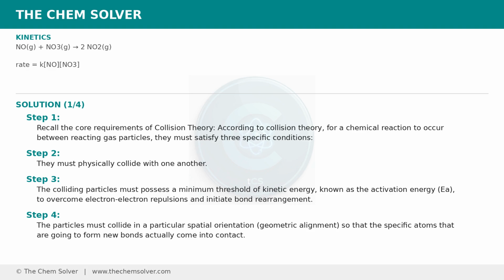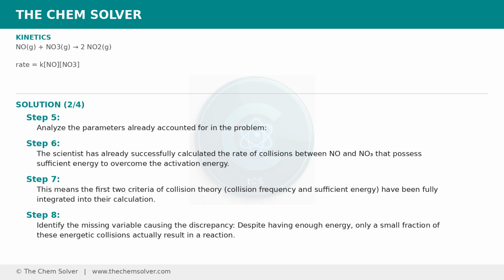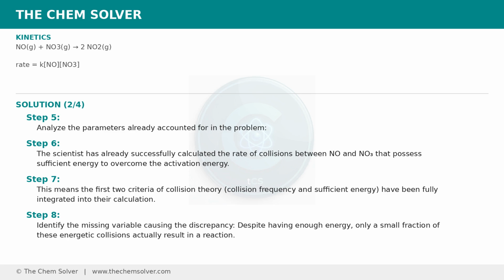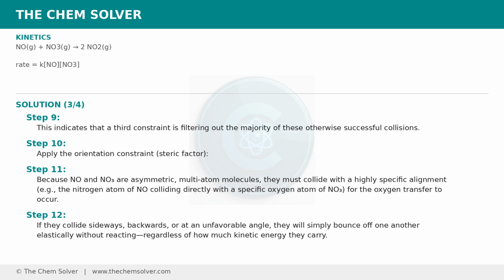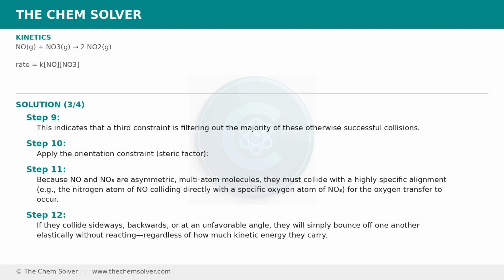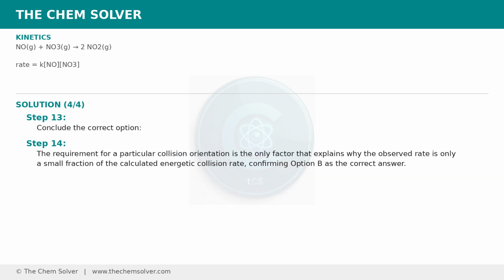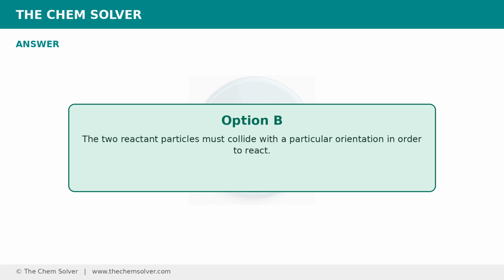AP Chemistry 2014 Q50 — Kinetics | Free Practice + Solution